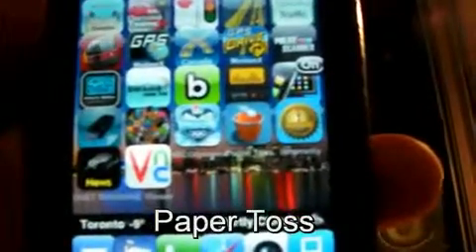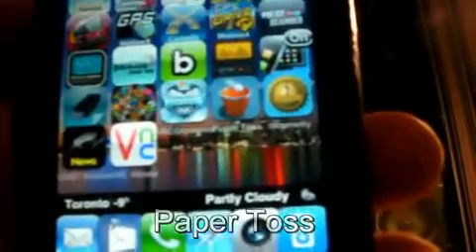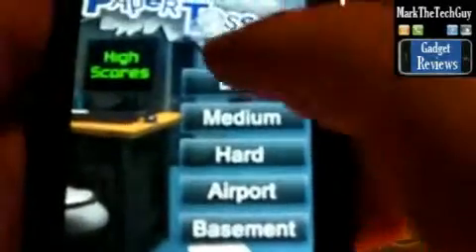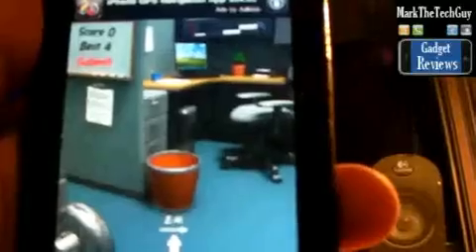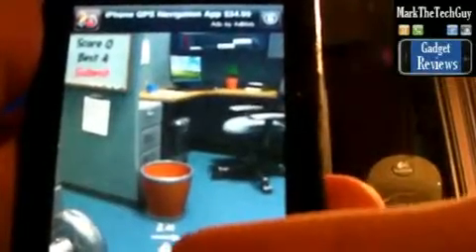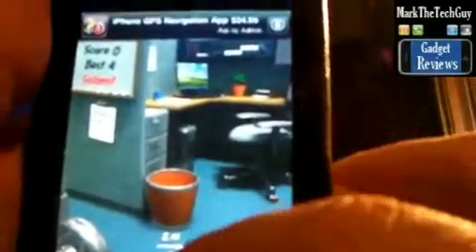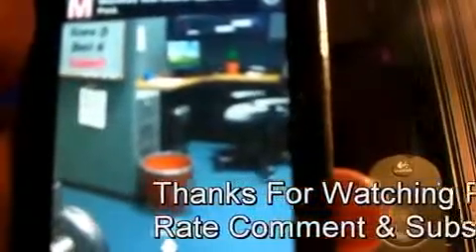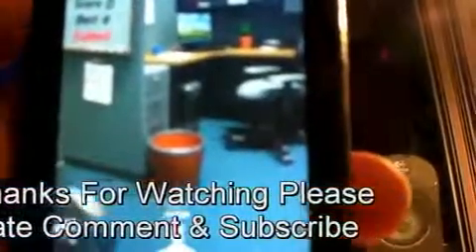Paper Toss App3872